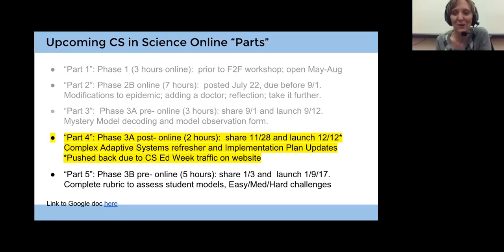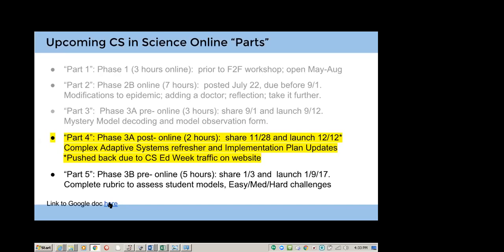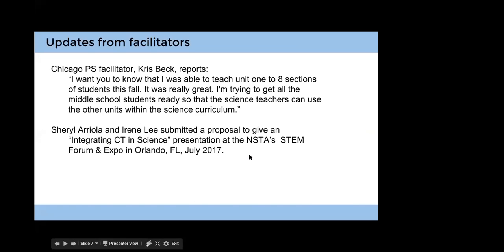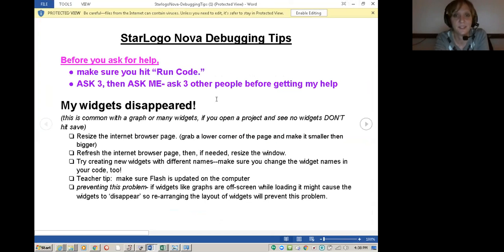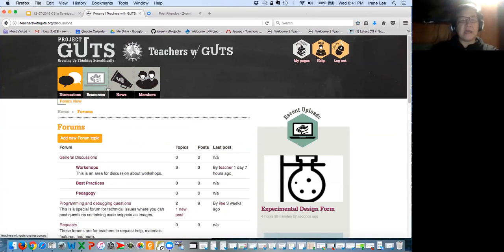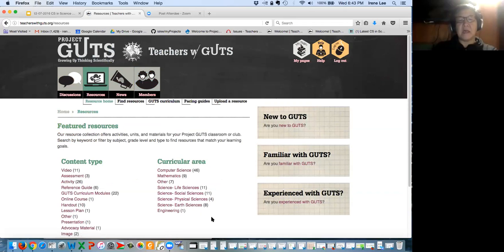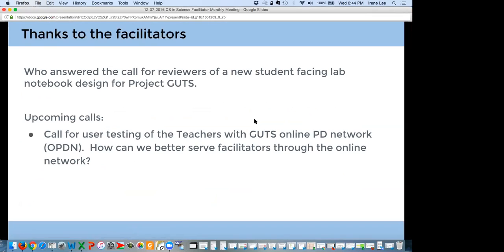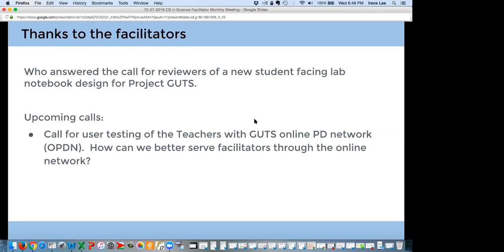CSinScience Facilitators - December 2016